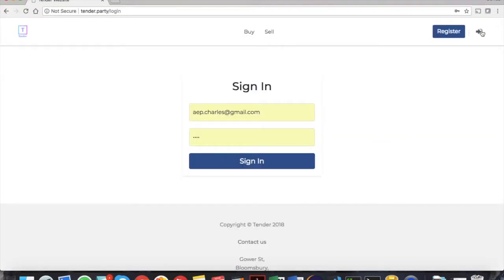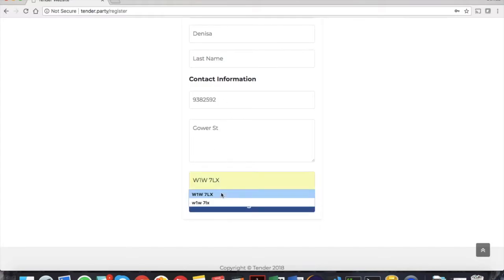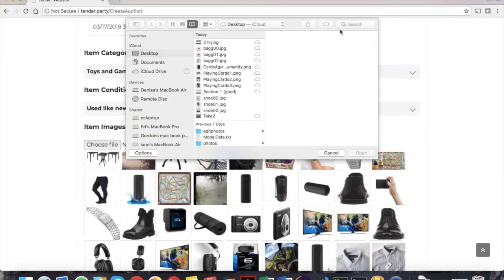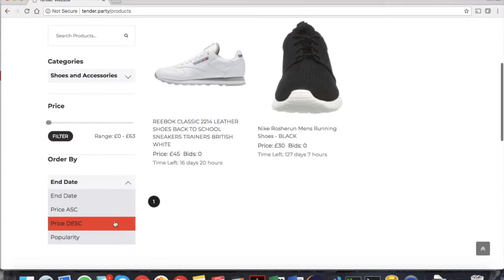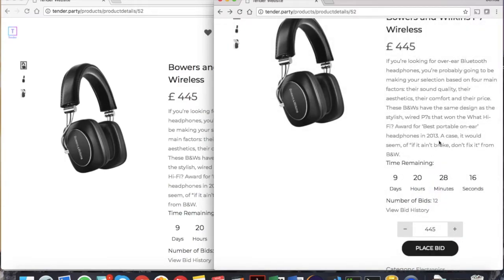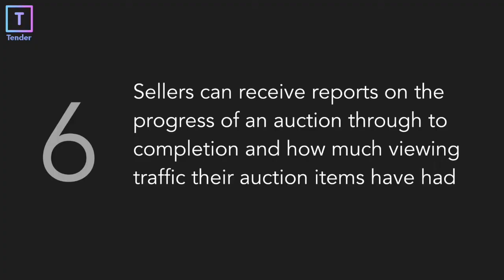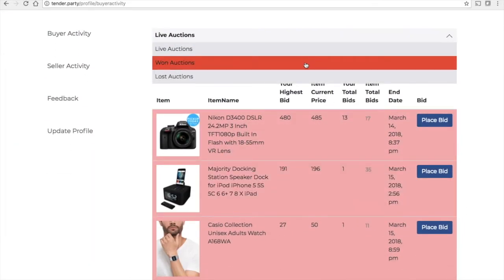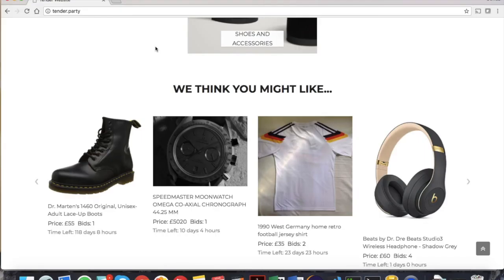Tender website demonstration